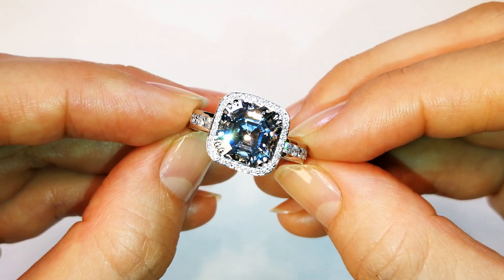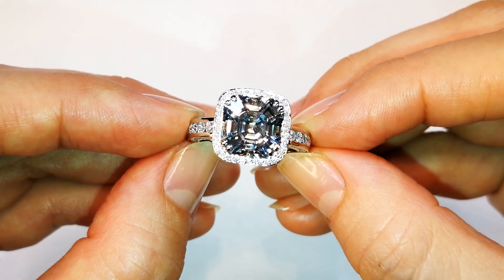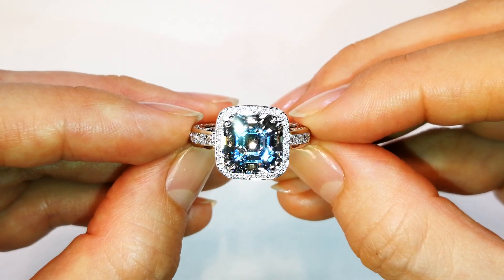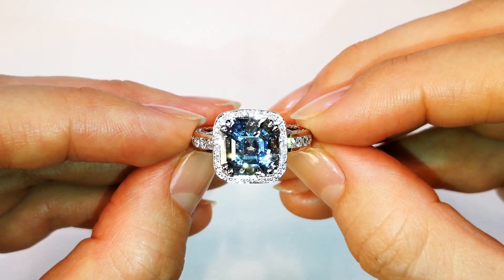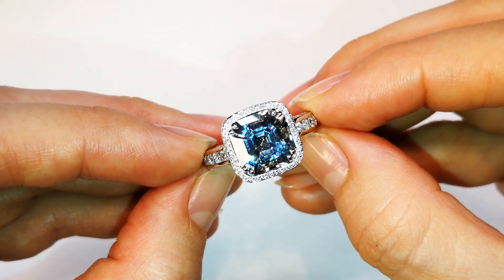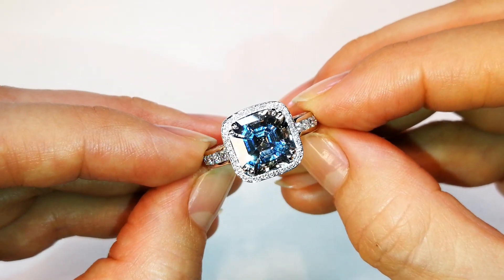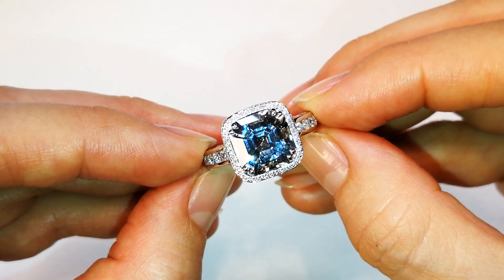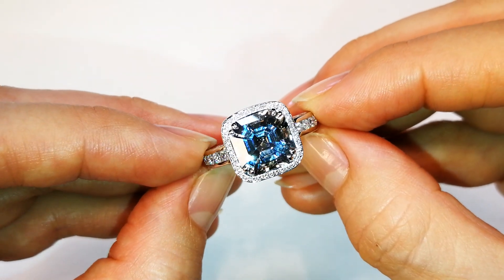Unheated Ceylon White Sapphire Ring 5.91 carats by Kat Florence